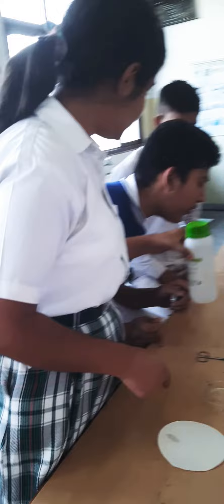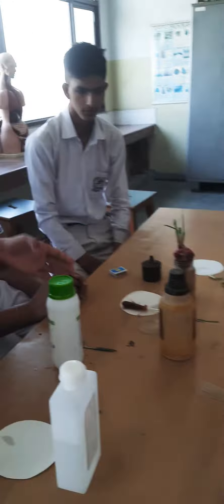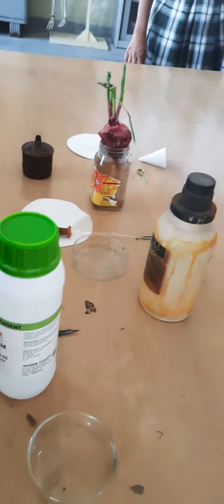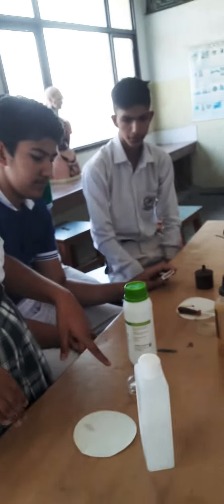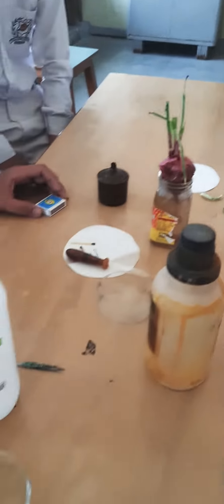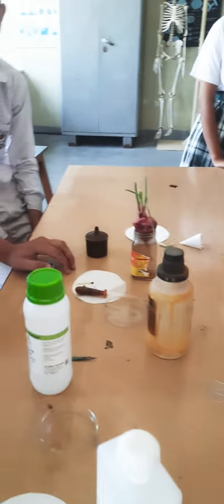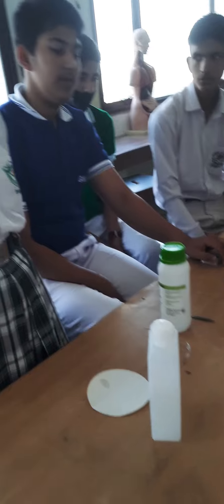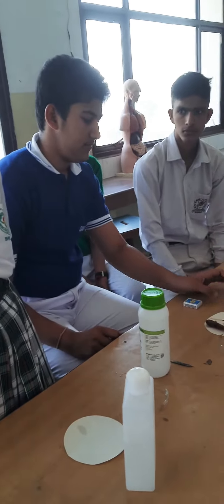Mitosis |Temporary slide preparation from onion Root tip |Class 11th & 12th |Sonia Kaushik